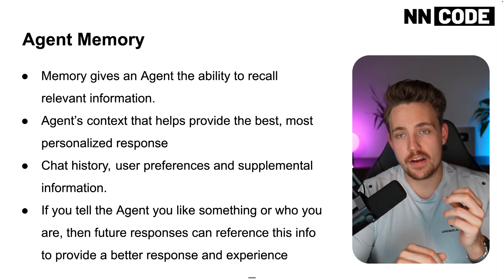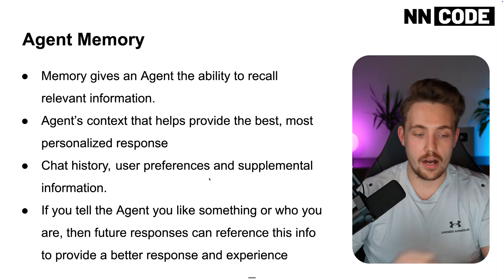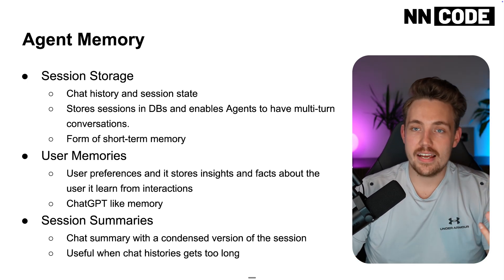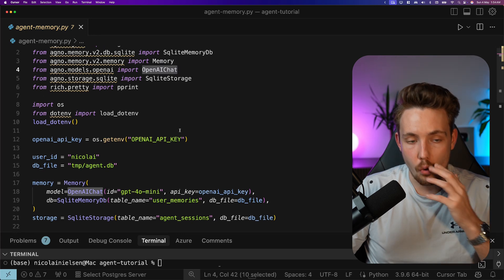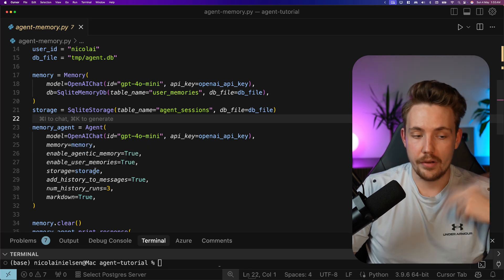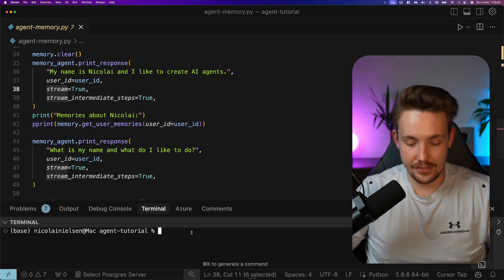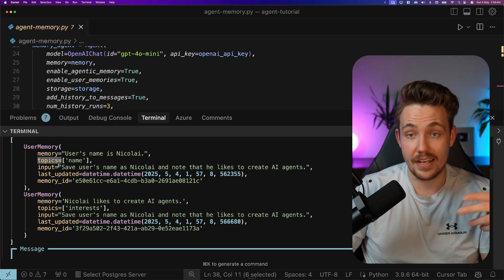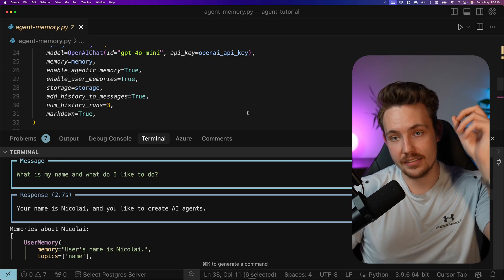What is AI Agent Memory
In this video 📝 we are going over what AI agents are and what the differences between just LLMs and AI agents are. How to give the agents memory so it can remember information and also learn based on interactions. We will both cover the model, tools and instructions and see how to set up an AI agent with memory with the Agno agent framework.